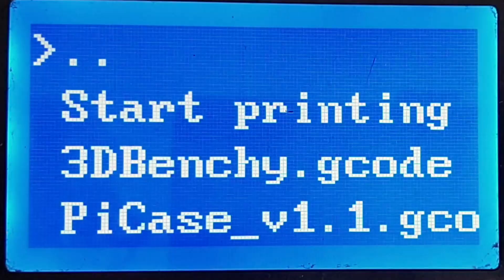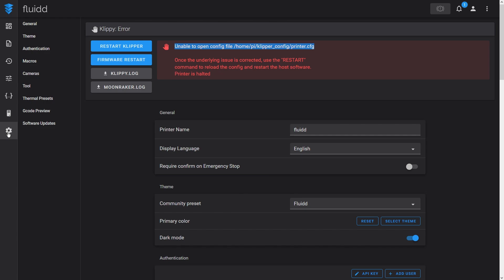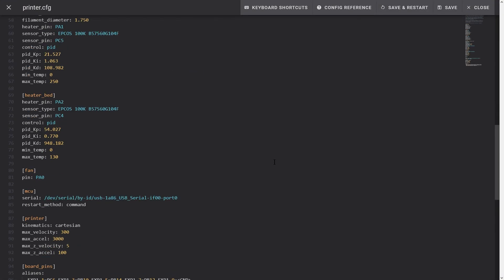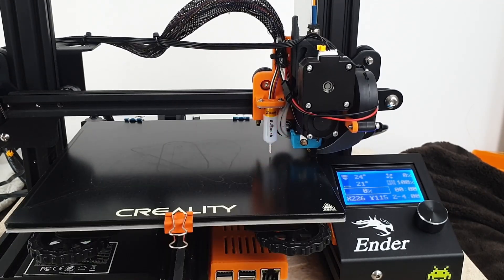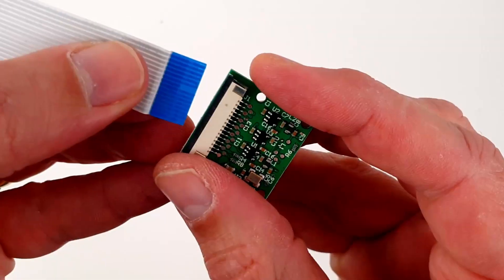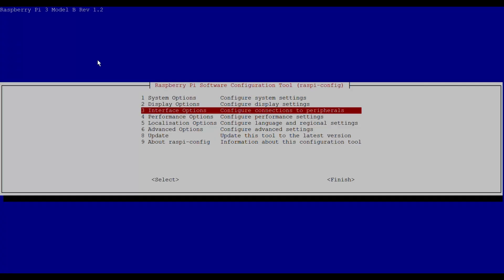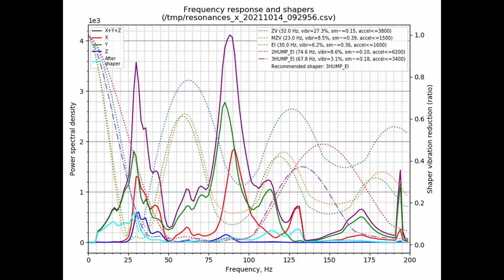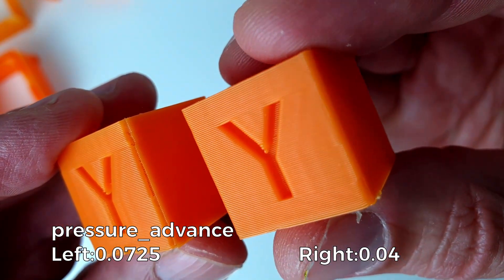Klipper on Ender 3 😱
Print fast with Klipper + input shaping on Ender 3!

In today’s episode I show you how to install and configure Klipper on the Ender 3 with input shaping and pressure advance. Print a calibration cube in less than 7 minutes or a 3DBenchy in 28 minutes with your ender 3! With Klipper and its amazing input shaping, speeds and accelerations that are unthinkable with other firmwares are possible!

⏰ Chapters ⏰
0:00 Why Klipper?
0:19 Klipper print speed on Ender 3
0:50 Klipper installation
2:19 Klipper basic configuration
3:00 Adding a BLTouch
3:20 Adding an LCD display
3:41 Bed Leveling configuration
4:14 Hardware setup
5:21 Adding a camera
6:05 Measuring resonance frequencies for input shaping
7:28 Test results & input shaping configuration
7:52 Print quality with & without input shaping
8:11 Pressure advance